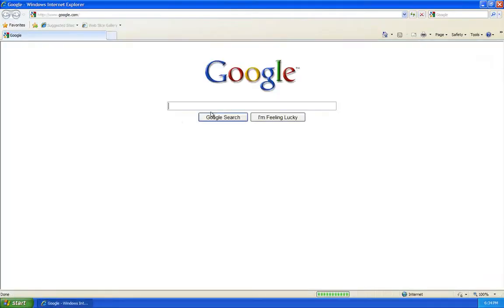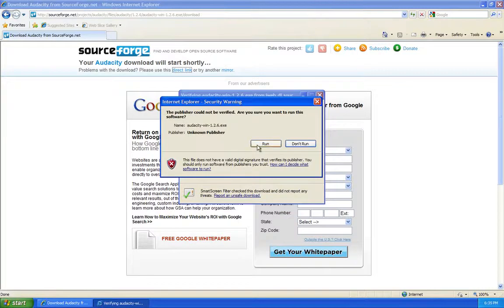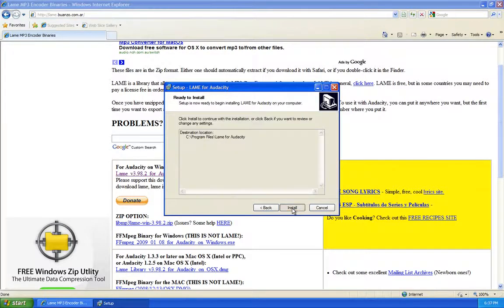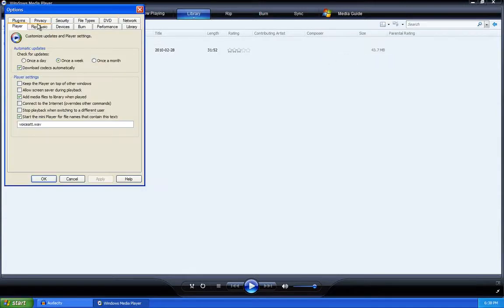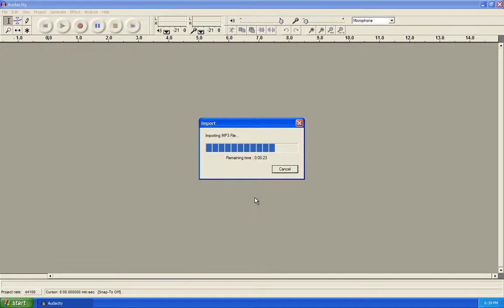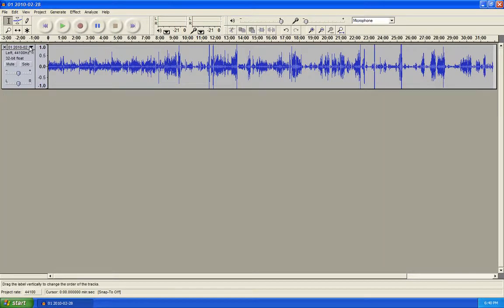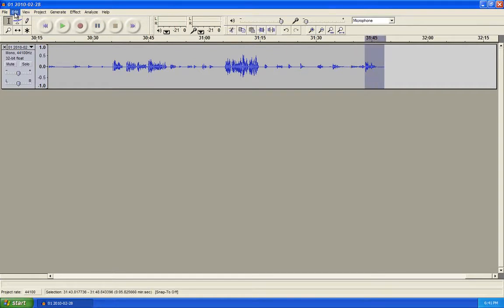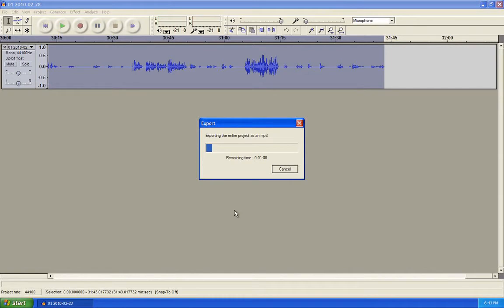Use audacity to Edit and Export Sermons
A tutorial on how to rip sermons from a CD in Windows Media Player, open them up in Audacity to edit and trim them, and export them to a small filesize to upload to a church website or podcasting site.